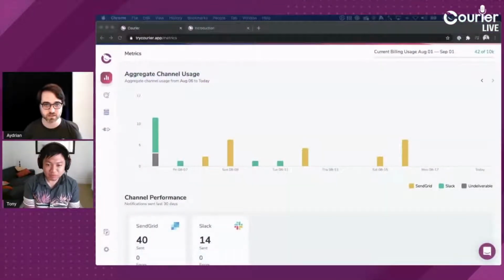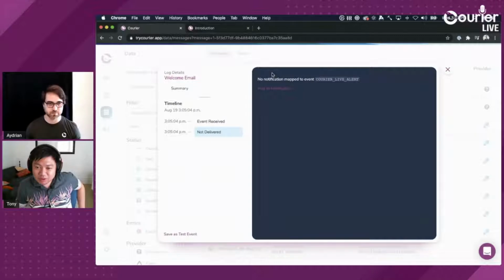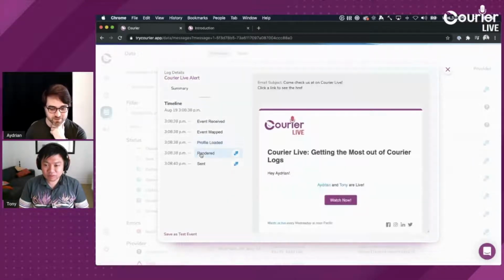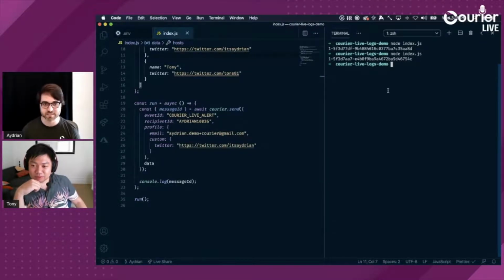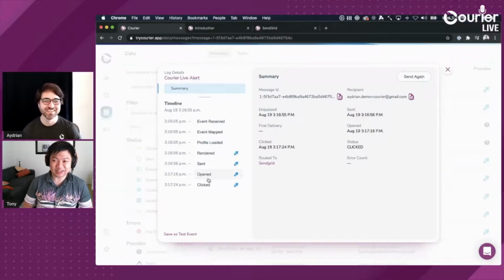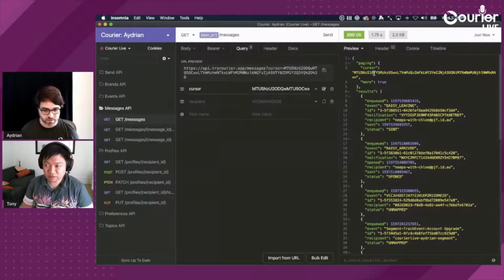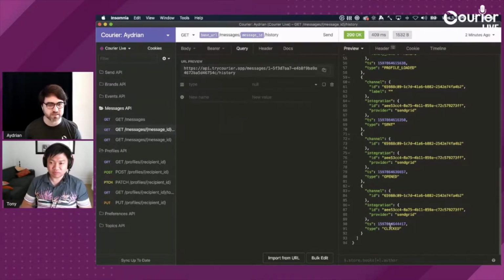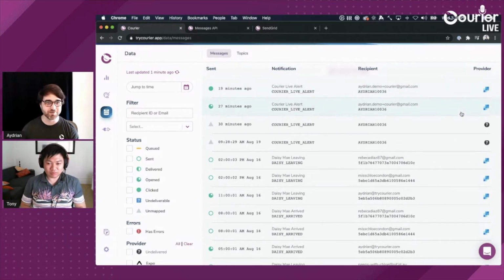Courier Live: Getting the Most out of Courier Logs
Aydrian and Tony walk through the different features of the Courier logs. They show what happens to a message during each step of the lifecycle and demo the Messages API.
Click "Show More" to jump to key moments in the video.

01:33 - Introduction to Courier Logs
02:56 - Walking through the lifecycle of sending a message
09:38 - Diving into Profile Data
12:46 - Exploring notification statuses
18:40 - Talking about Delivered status
22:40 - Accessing the logs using the Messages API

Courier: The smartest way to design & deliver notifications. Design once, deliver to any channel with one API.

on August 19, 2020. Follow to be notified whenever we go live.